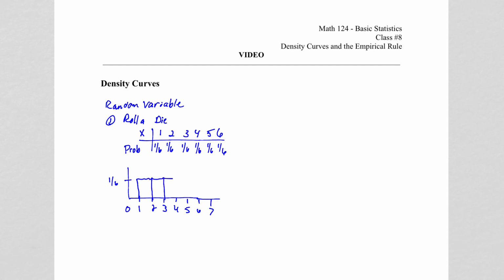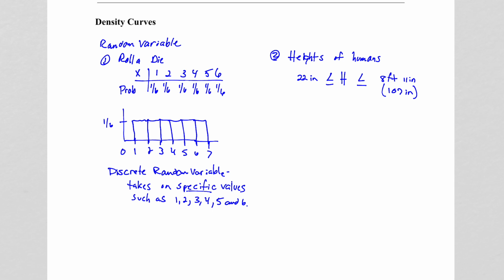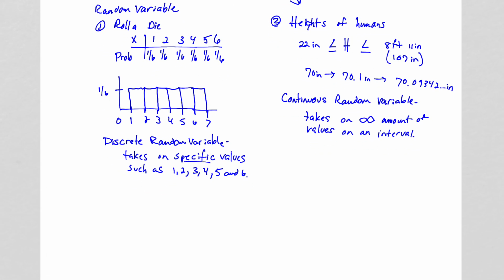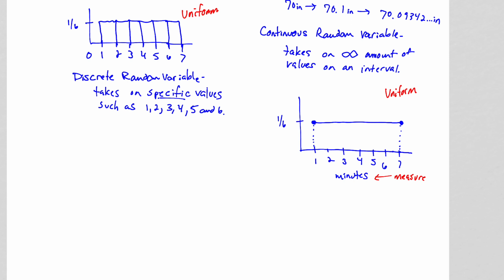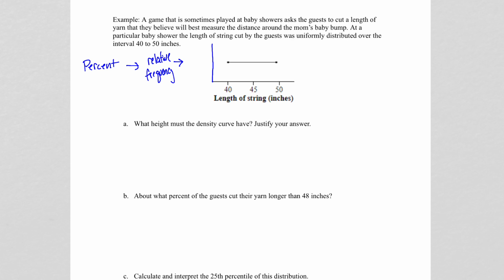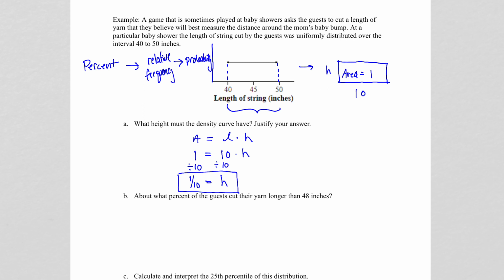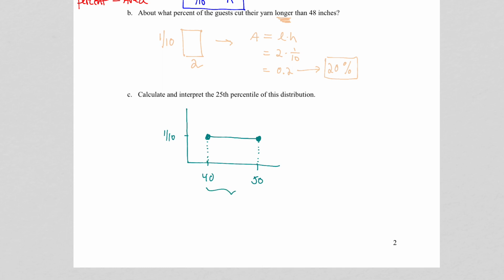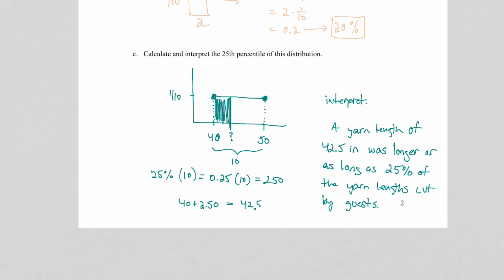(6.1) Density Curves